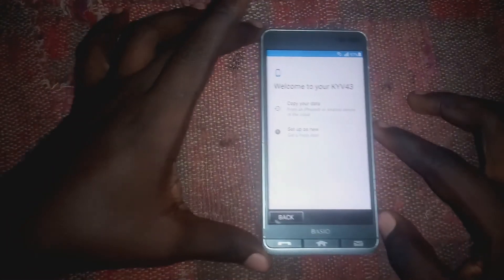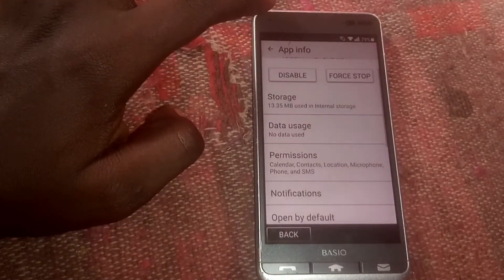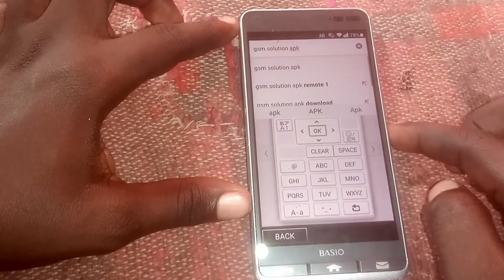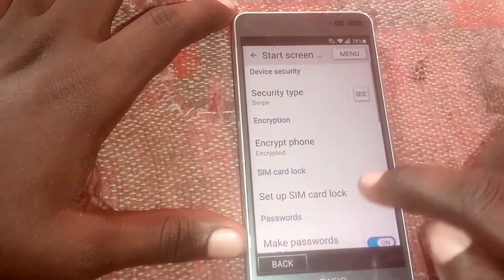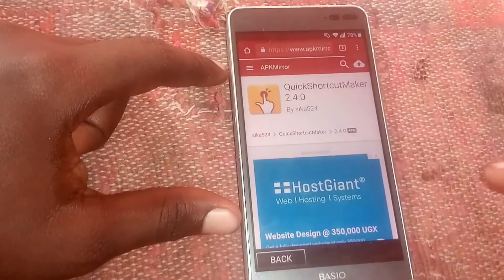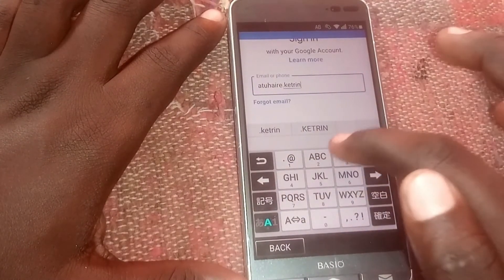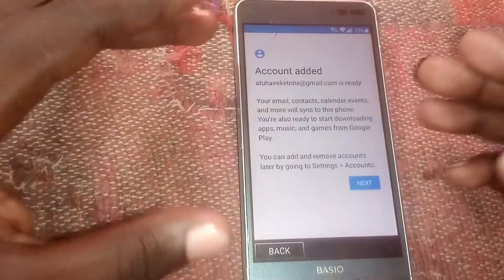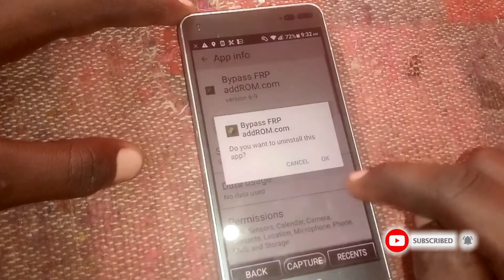how to bypass kyocera basio kyv43 google account lock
In this video tutorial i will guide you on how to bypass kyocera basio kyv43 google account lock
Follow the steps and Enjoy your Unlocked Device
Don't get Locked Out